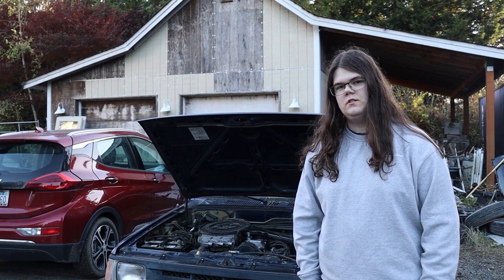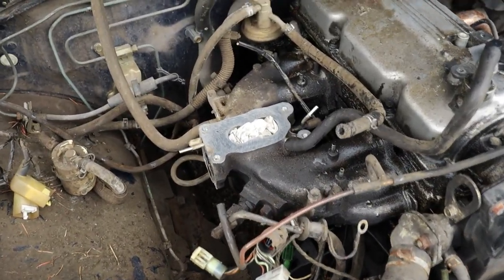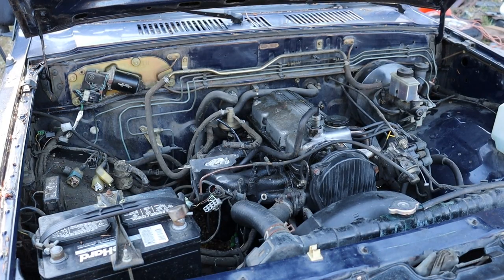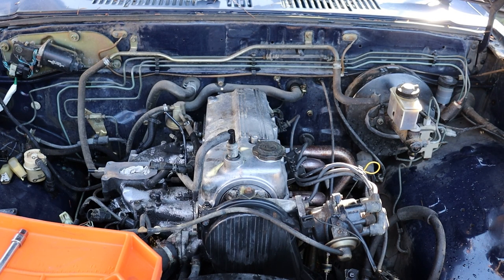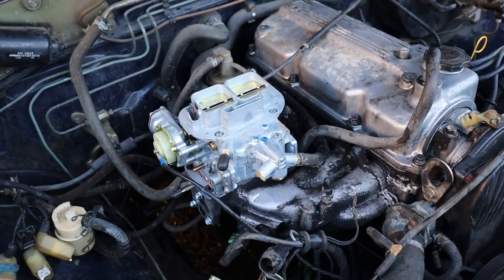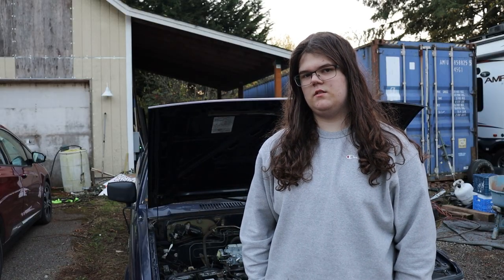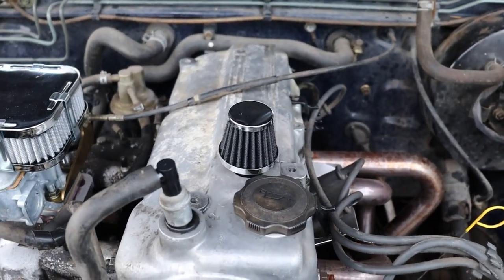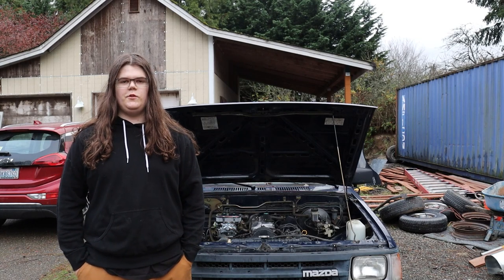My Mazda B2200 Gets A Weber Carb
I remove the factory carburetor, ECU, and wiring harness, and install a weber carburetor on my 1990 Mazda B2200

Weber Carburetor:

Breather Filter:

K&N alternative: